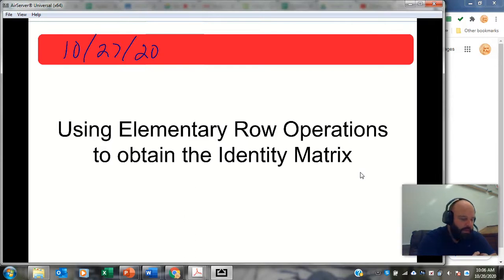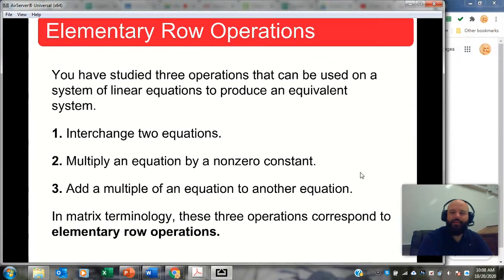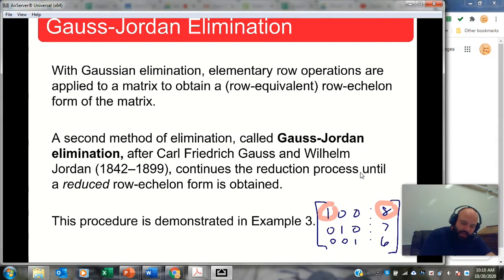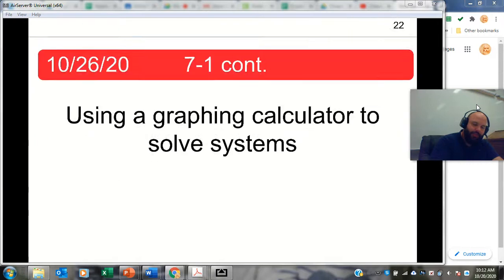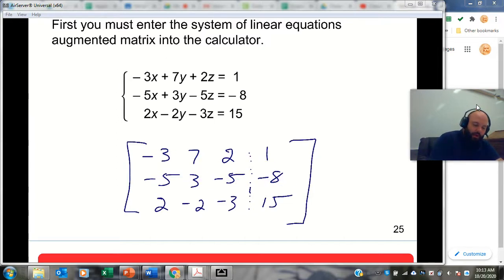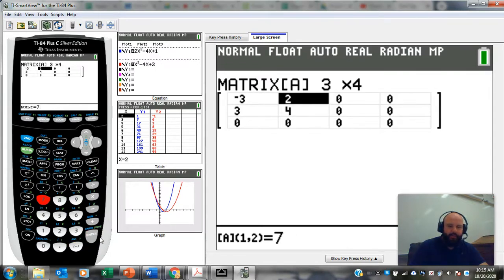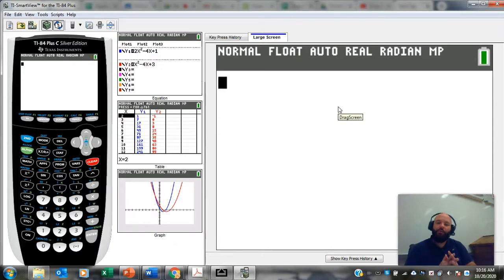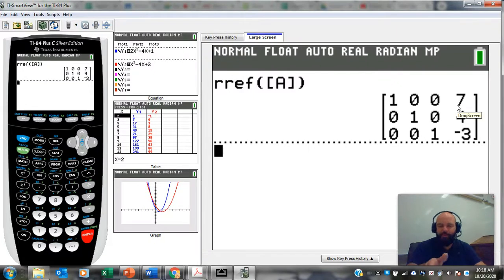Algebra III Chapter 7-1 #2